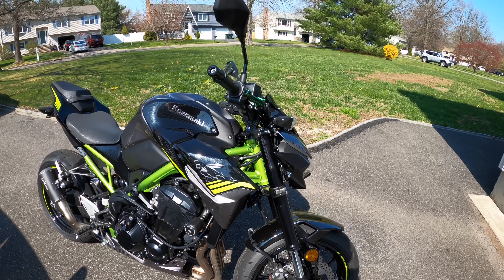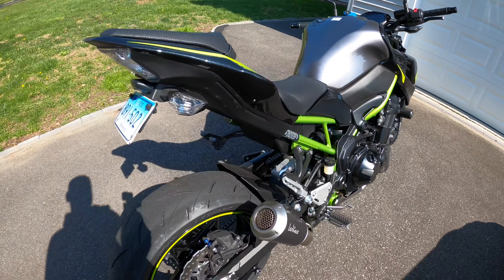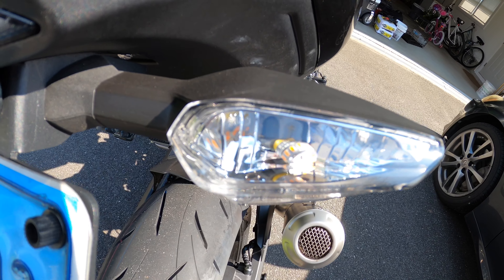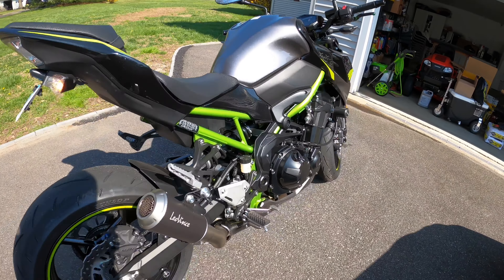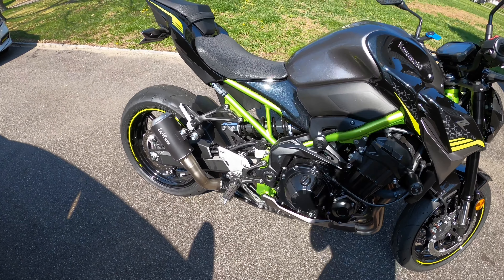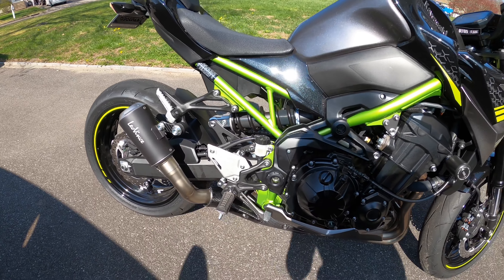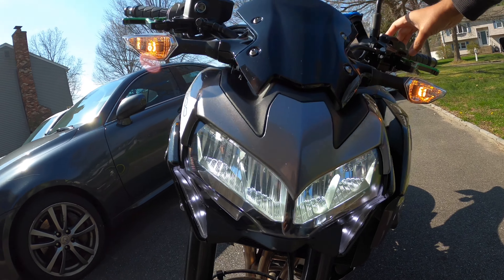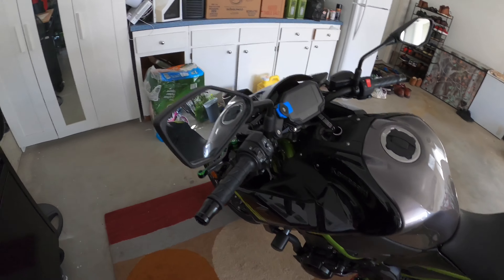2020/21 Kawasaki Z900 MODS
these are the few mods i have done to my 2020 Kawasaki Z900, list of all the mods below.

Motorcycle Fender Eliminator...

1 Pcs Carbon Fiber Motorcycle Middle Link Pipe Heat Shield Cover Guard Shell

Brake Clutch Levers For Kawasaki NINJA 650R ER6F Z900 Z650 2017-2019 VERSYS

T10 Side Marker Amber Samsung 3014 SMD LED Lights Bulbs 194 168 W5W 2825 Bright